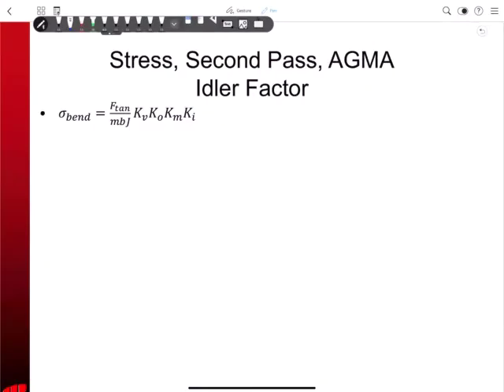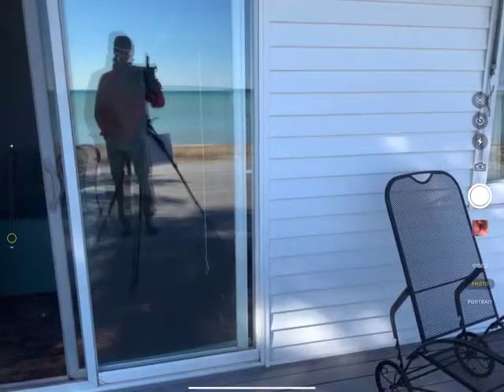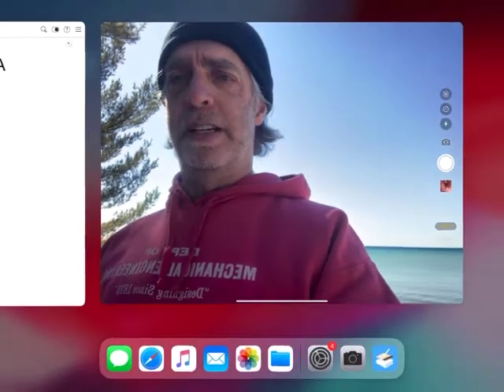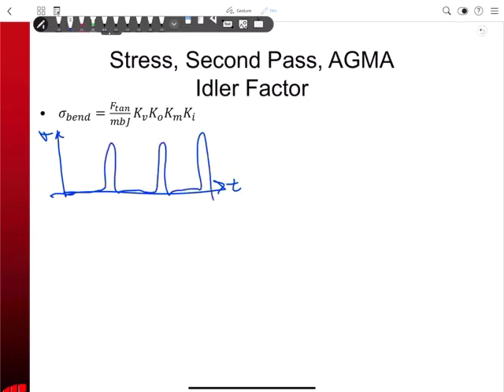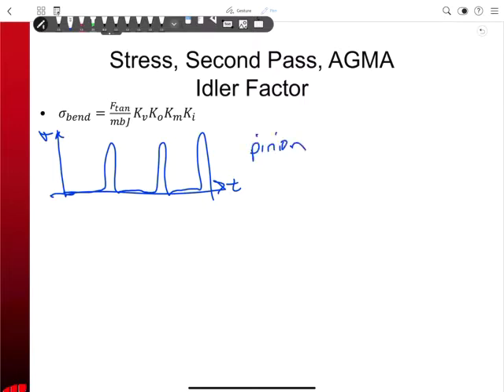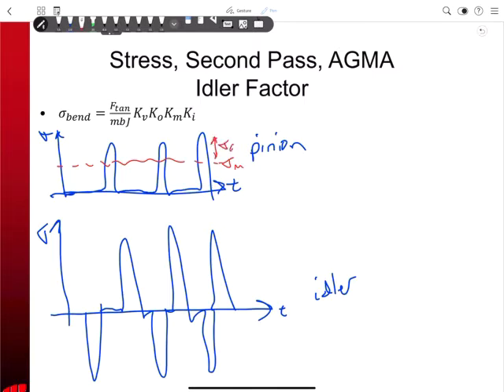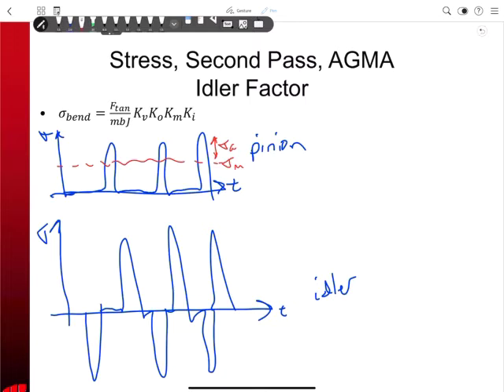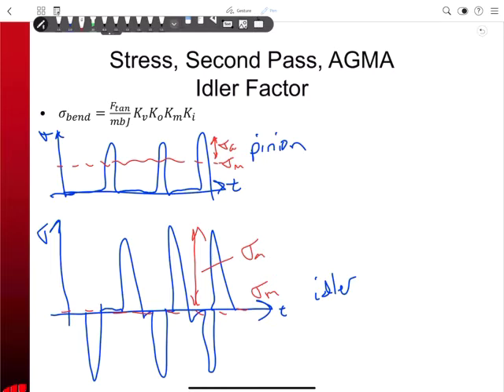Gear Train Analysis - Idler Factor